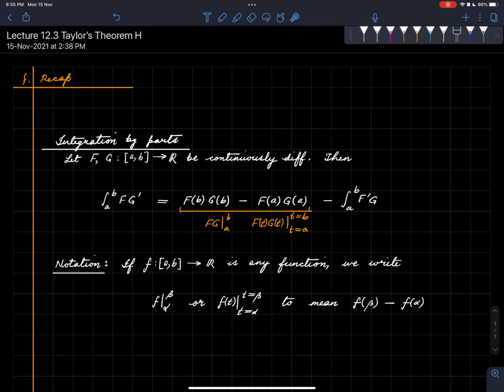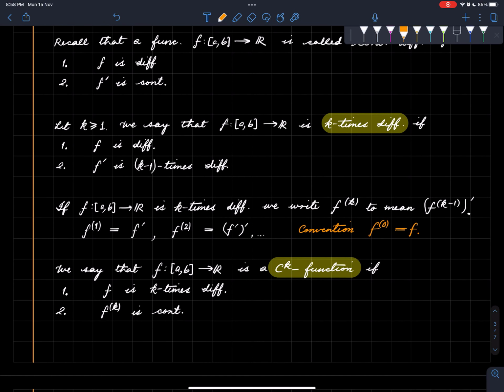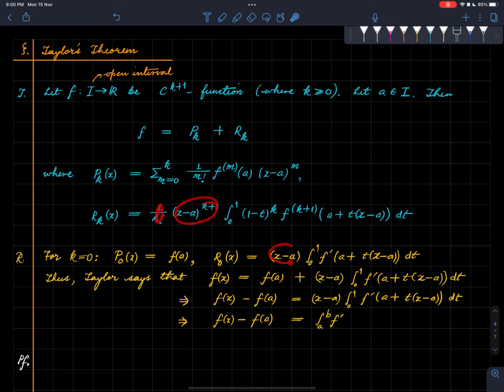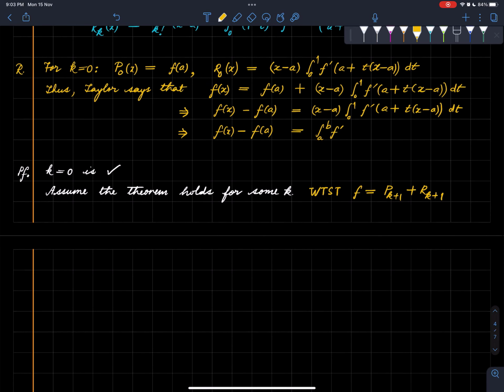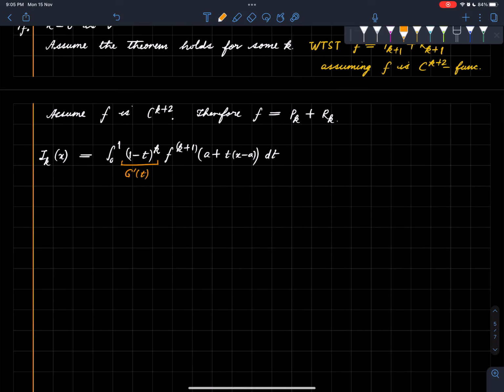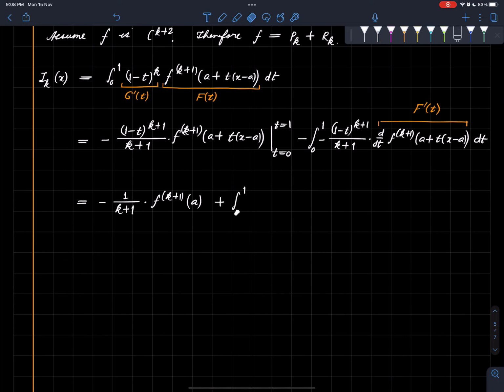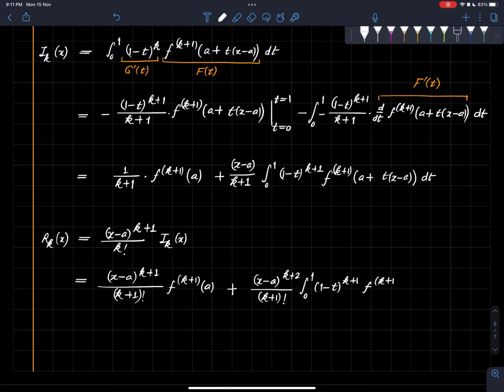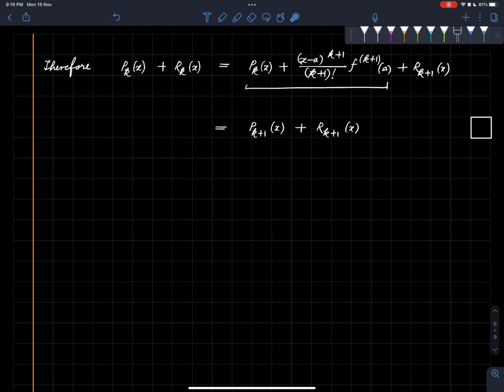[Deprecated] Real Analysis Lecture 12.3 Taylor's Theorem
00:00 Recap
01:07 Problems
01:50 Higher Derivatives
04:24 Taylor's Theorem